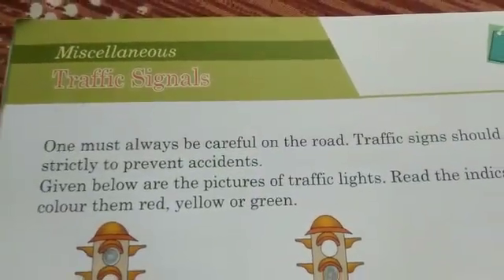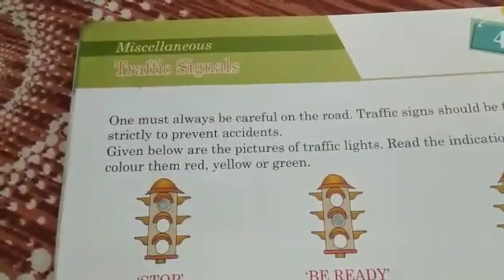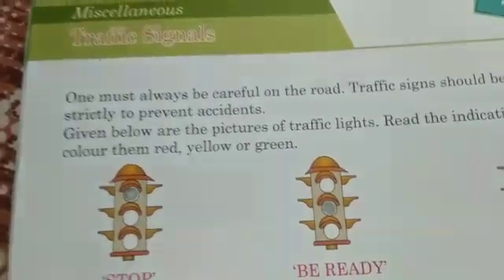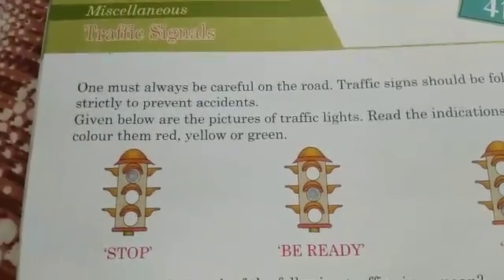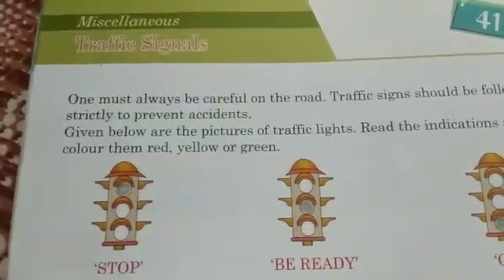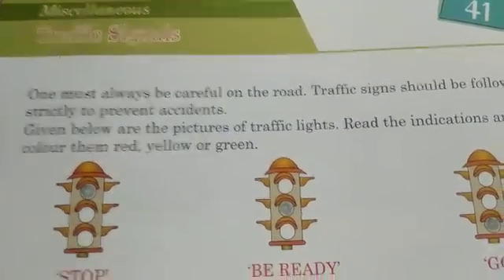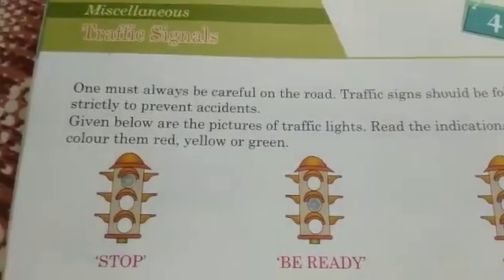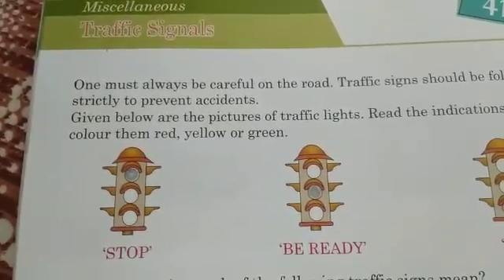Class III knowledge quest class 2021(P-48)part-1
Video from Angelland